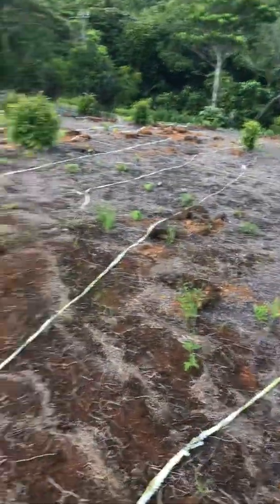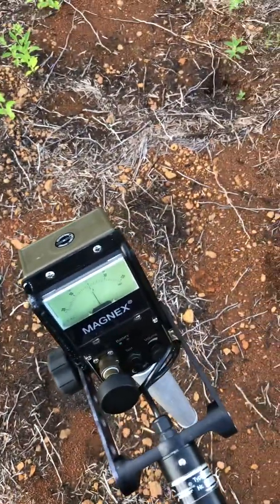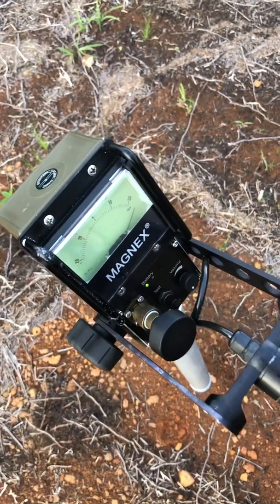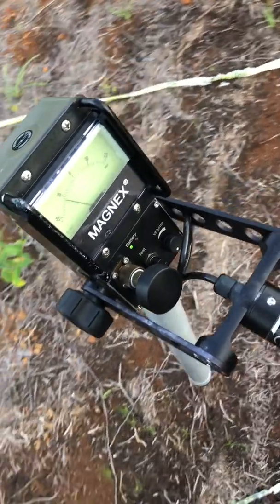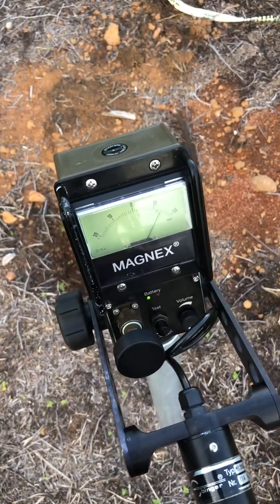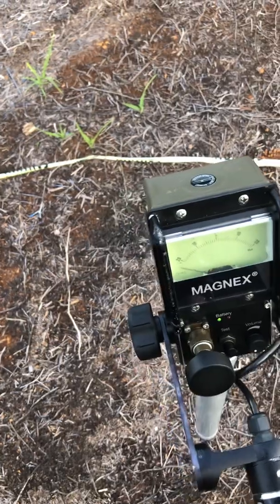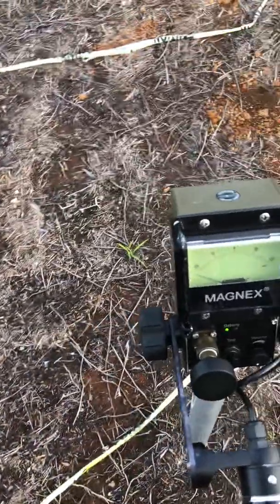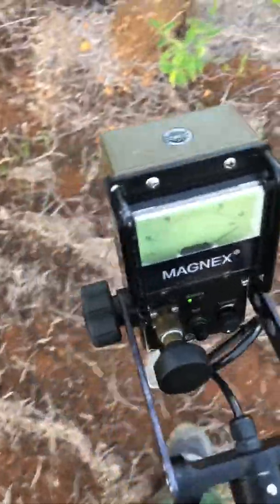MAGNEX 120LW - Functional Test with Test Push Button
My attempt to run a “Functional Test with Test Push Button”.  However, the #1 step (arrange for a magnetically uninterfered test place) is hitting a snag...  Does this mean that if the soil has magnetite or laterite deposits (magnetic rocks) the unit does not a setting to “ignore” highly mineralized soils?!?!?